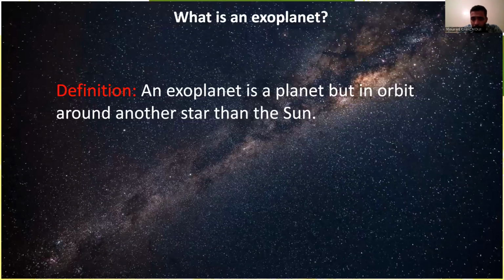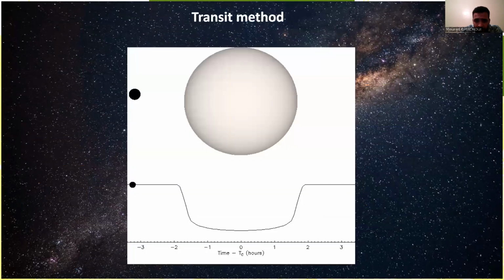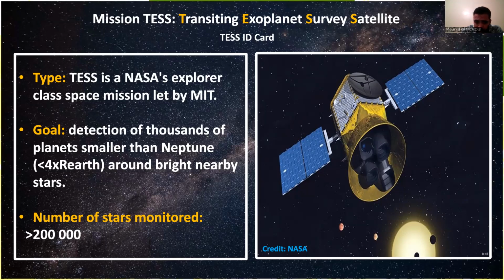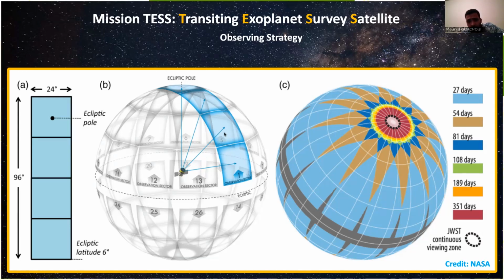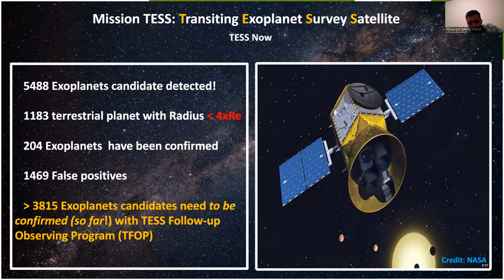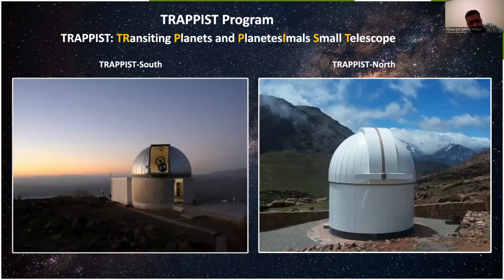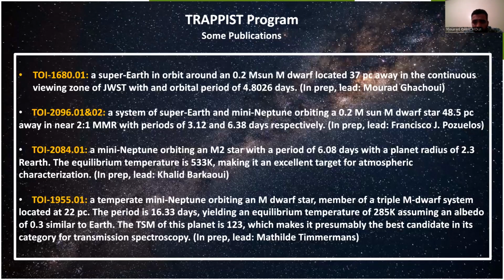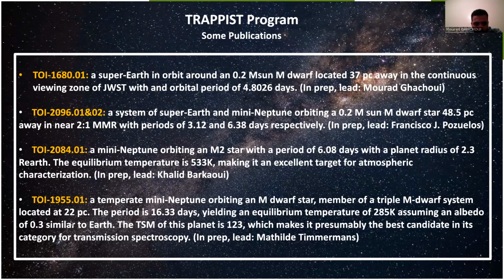MouradGhachoui IAUGA2022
IAUGA2022 presentation
By Mourad Ghachoui